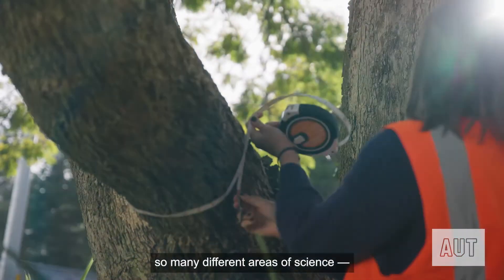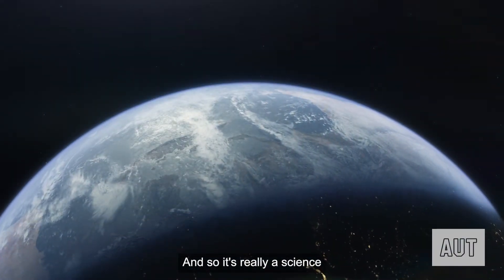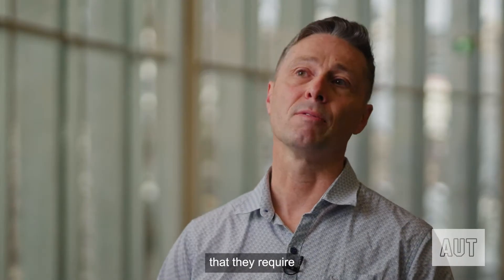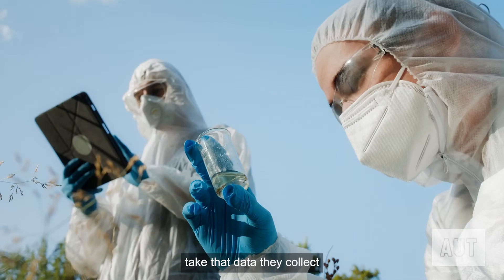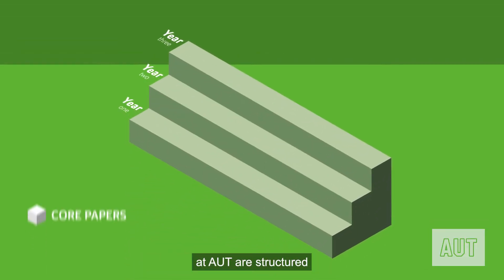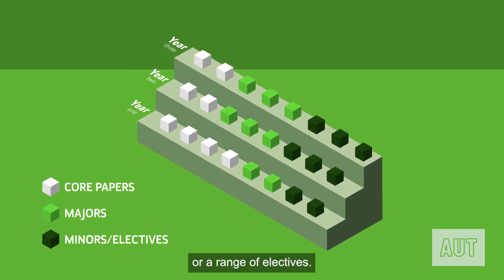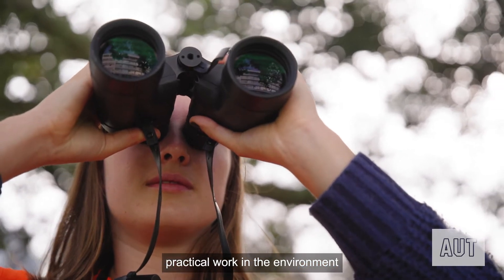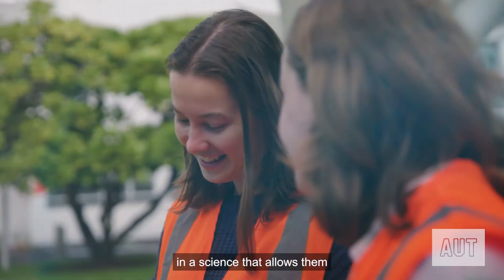Study Environmental Science at AUT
Study the Environmental Science major in the Bachelor of Science and become an environmental problem solver, with an in-depth understanding of the science that supports healthy water, air, soils and ecosystems.